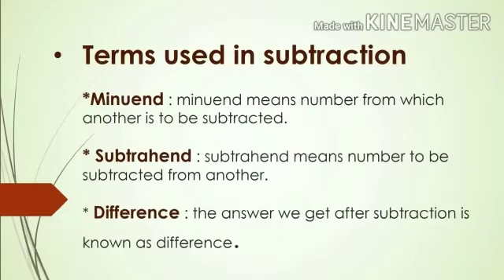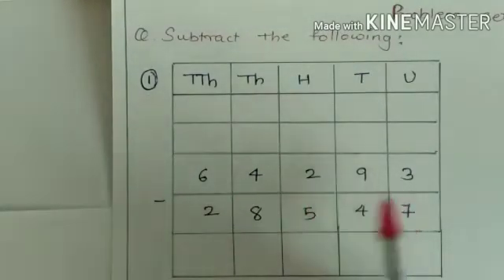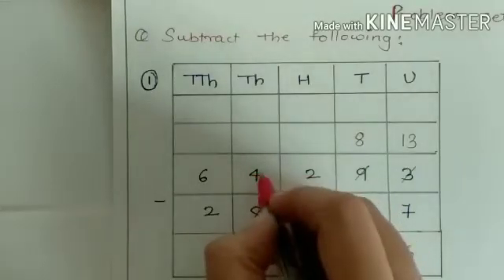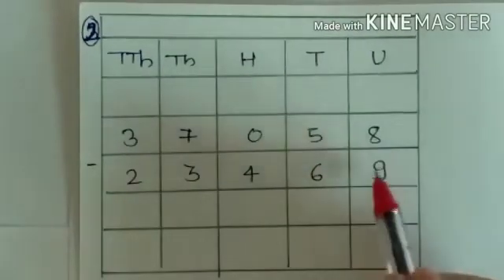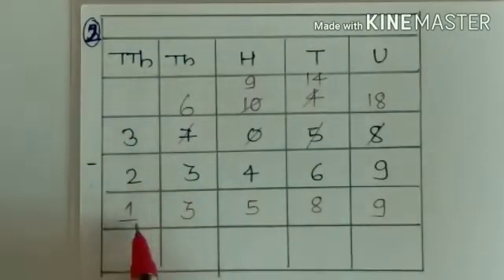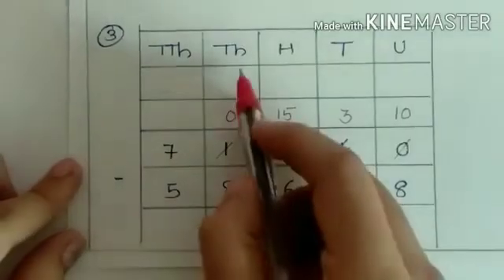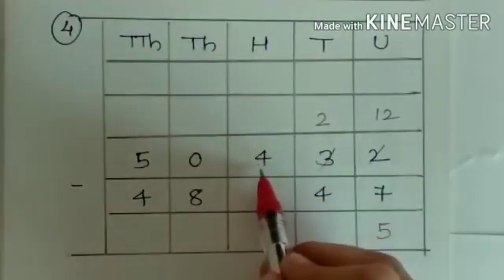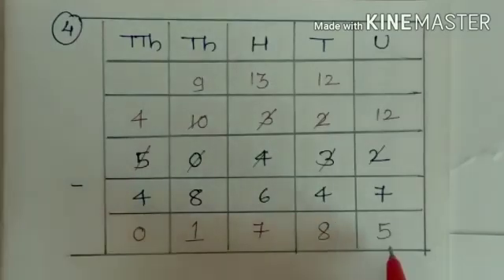CHAPTER NO. 3 :- ADDITION AND SUBTRACTION (PART 3)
ONLINE LECTURE SERIES FOR STD - V
SUBJECT :- MATHS
TEACHER :- MRS. SNEHAL FARGOSE